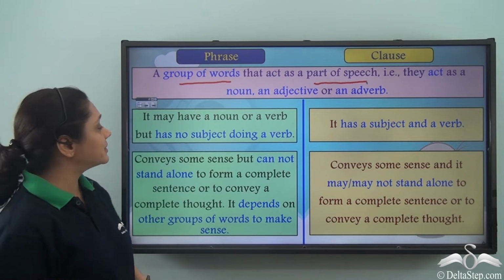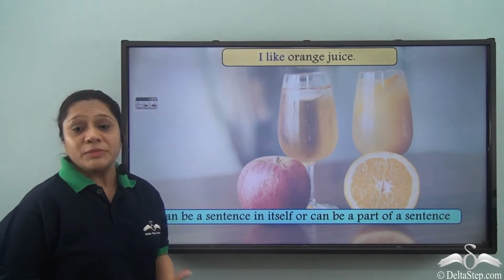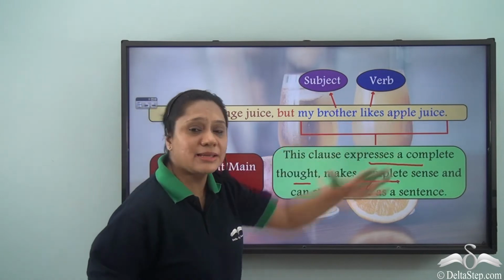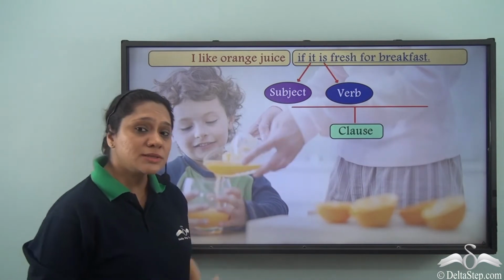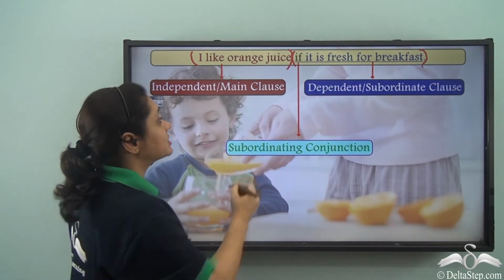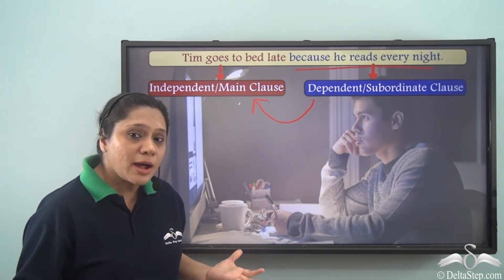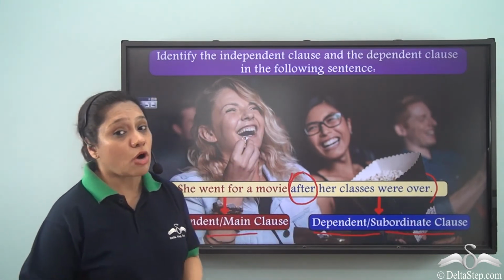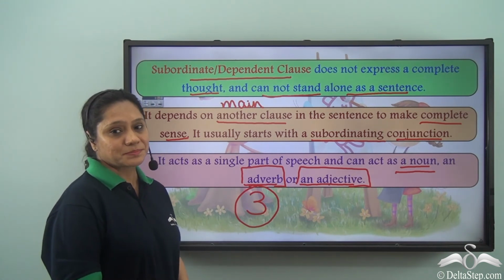Independent & Dependent Clauses